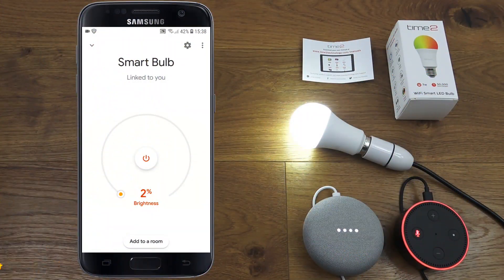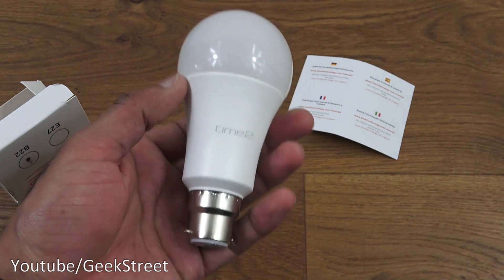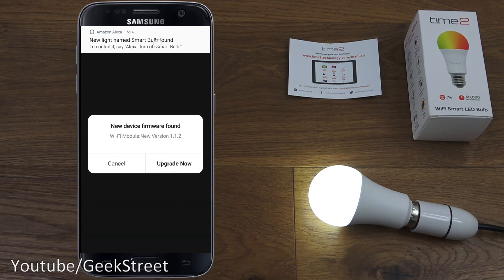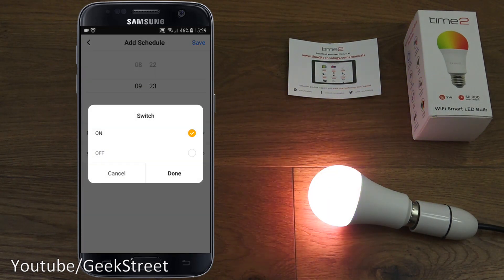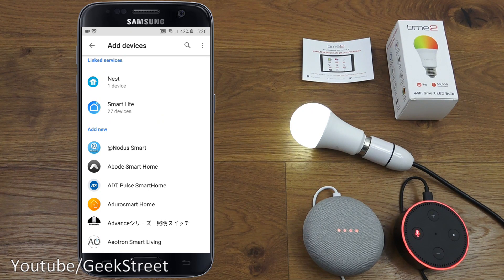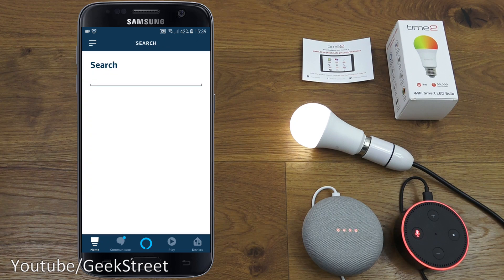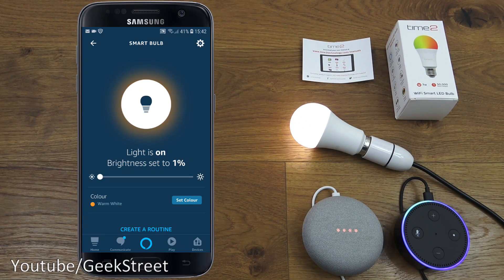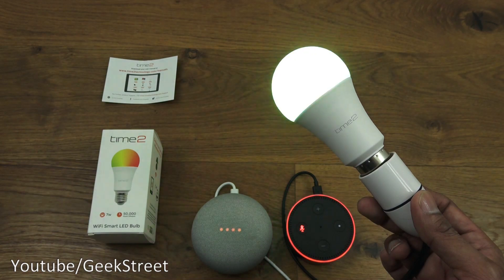7W Smart LED WiFi Bulb No Hub Required! by Time2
Review and unboxing of WiFi LED Smart Light Bulb by Time 2 Bayonet fitting | Dimmable RBG Colour Changing Alexa & Google Home Compatible | 60W Equivalent Energy Class A+ (B22) | Ella [Energy Class A+]

WiFi LED Smart Light Bulb - Bayonet | Dimmable RBG Colour Changing Alexa & Google Home Compatible | 60W Equivalent Energy Class A+ (B22) | Ella [Energy Class A+]

Ella is a WiFi LED Smart Bulb offering you control of your lighting from anywhere in the world using your smartphone. Schedule Timers, dim the lights to set the mood and pair with Amazon Alexa or Google Home
Works with the CLAN Smart Home mobile app where you can control all your cameras, lighting and appliances through your smartphone even if you're not at home
Schedule Timers to control the light in your child's bedroom without having to enter the room, set lights to switch on at sunset and switch off at sunrise
Ella can set the mood with 16 million colours available to her you can create your own effects. A+ rated Smart Bulb which lasts up to 50,000 hours saving you money. CE, RoHS approved.
Link multiple Ella Smart Bulbs together to control as a group or individually. Easy to set up and install, Full support through Live Chat, phone and email from our UK-based support team

Product Description:

Control your lighting using your smartphone from anywhere in the world with our WiFi LED bulb. Make it look like you’re home by switching lighting on/off remotely.

Paired with Amazon Alexa or Google Home, you can now control all your lighting with voice commands.
Set schedules to switch lighting on/off at specific times. Control a group of lights together.
Choose from over 16 million colours. Change the brightness and choose from preset scenes to control the mood.
Set up within minutes with quick and easy setup and no hub required.
A+ rated Smart Bulb which lasts up to 50,000 hours saving you money.
7W bulb equivalent to 60 watts. Each Watt produces 85 Lumens. CE, RoHS approved.